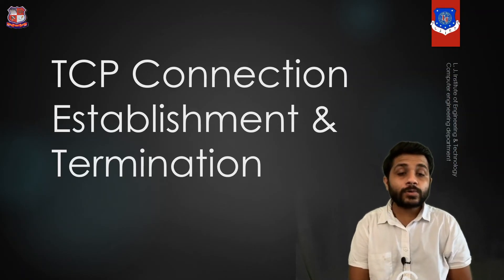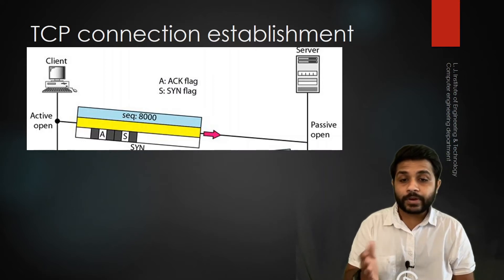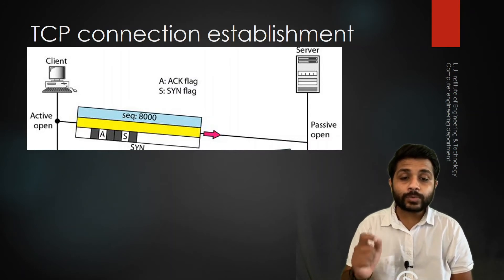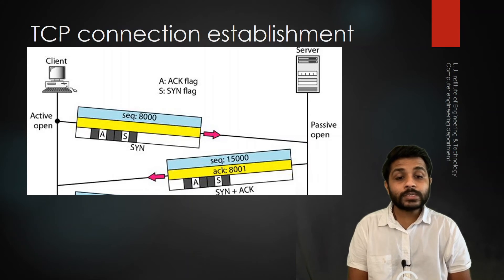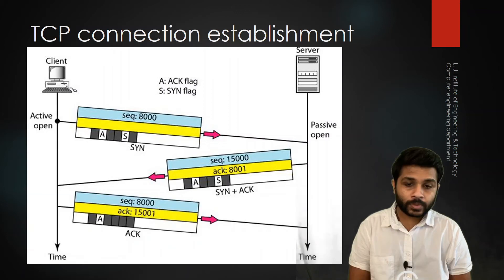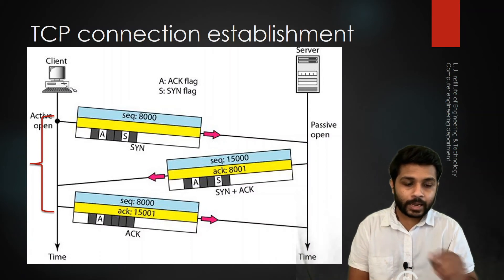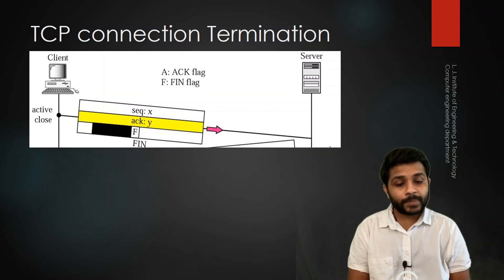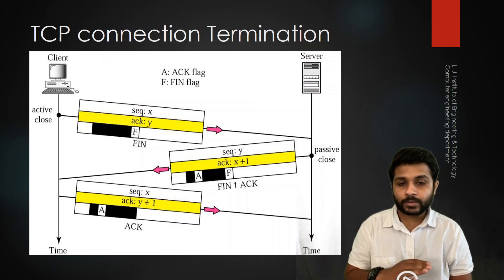Lec-31_TCP connection | Computer Networks | Computer Engineering